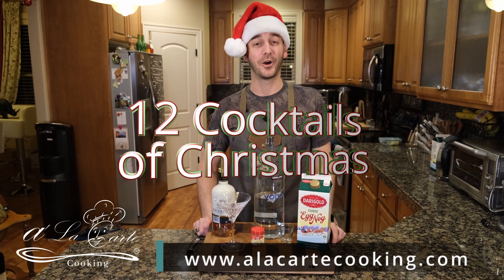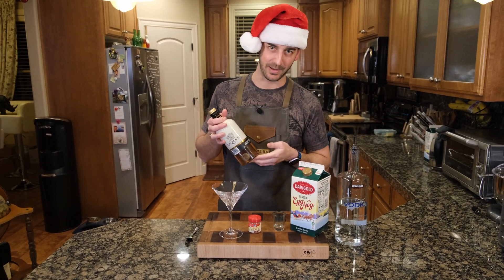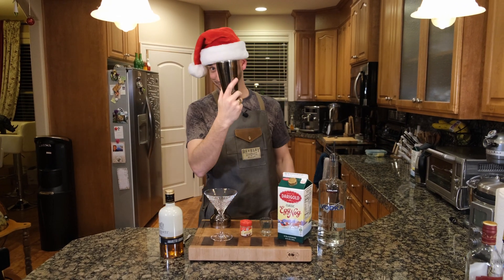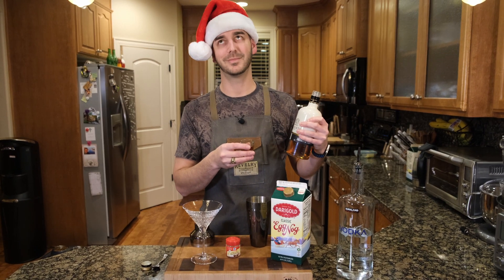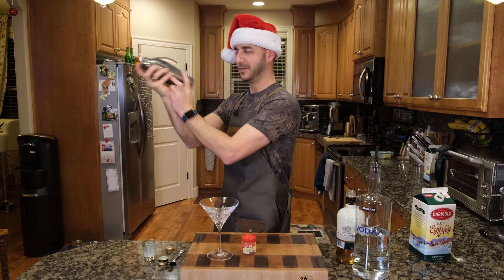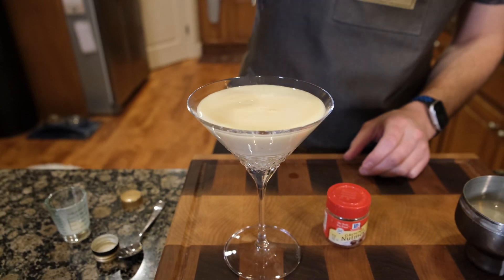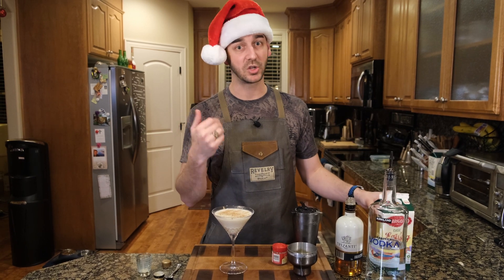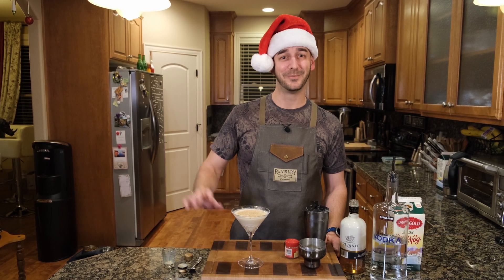Eggnog Martini Vodka Recipe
It's the Christmas Season and we're making 12 Cocktails of Christmas!
On today's episode we're making an Eggnog Martini Vodka Recipe.

RECIPE:
- 1 1/2 oz vodka
- 1 oz amaretto liquor
- 2 oz eggnog
- garnish with nutmeg

We love discovering fun ways you can spend time with your family by coming together in your kitchen making delicious recipes, that are simple, and fun!

Is there a particular recipe you'd like to see?

A La Carte Cooking is a realistic lifestyle cooking channel that is creating positive content for you, your family and friends and the ones love!